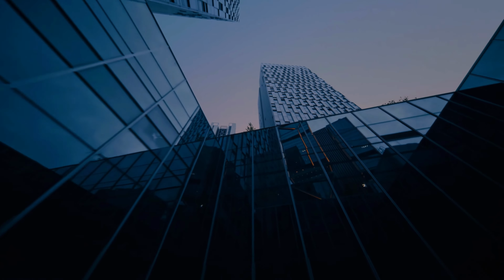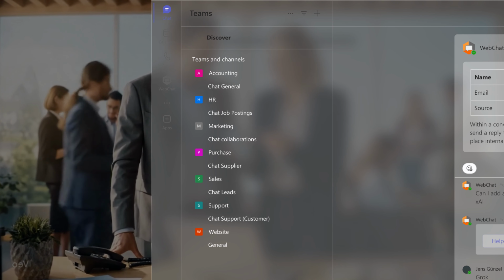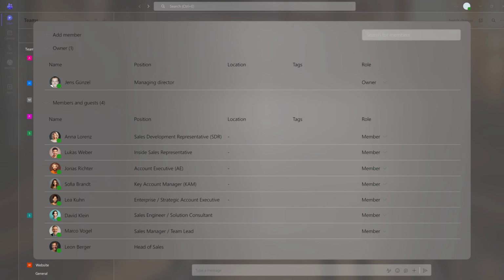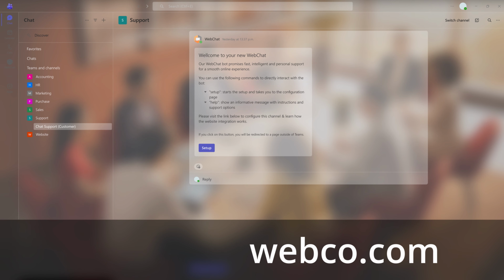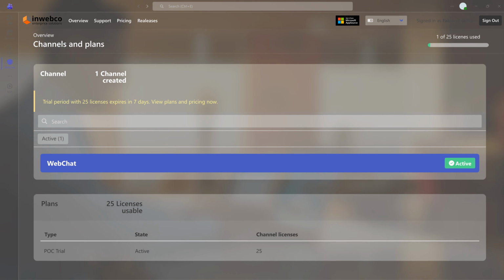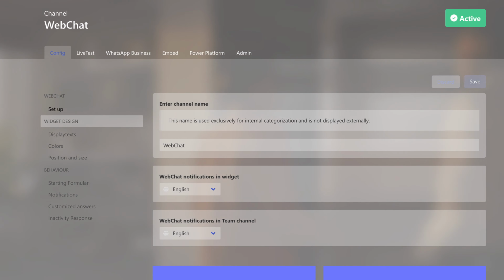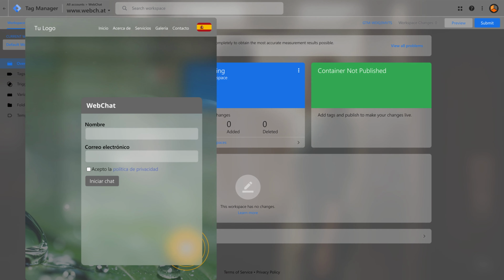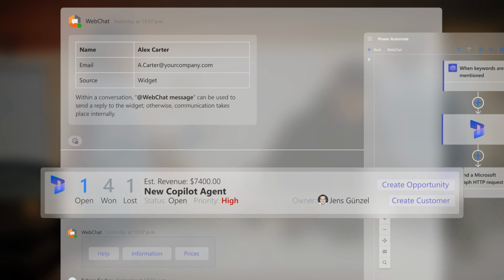WebChat for Microsoft Teams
Maximum customer proximity meets perfect internal organization!
Whether WhatsApp, social media, or your own website – with WebChat for Microsoft Teams, your customers reach you exactly where they feel comfortable. Instead of switching between countless tools, bundle all communication in one central interface: directly in Microsoft Teams.
This is what awaits you in this video:

Structured communication: Learn how to direct inquiries specifically to departments like Sales, Support, Marketing, or HR, so every customer immediately reaches the right expert.
Focus & efficiency: Your team works without distraction in the familiar environment. This massively boosts the speed and quality of your customer support.
AI to your taste: Integrate the AI of your choice via the Power Platform. Let the AI take over tasks, moderate conversations, or act as a fully automated chatbot – you retain full decision-making authority.
Intelligent workflows: Use Adaptive Cards to display relevant data from third-party systems in real-time directly in the chat. So your team has all facts immediately at hand.
Easy scalability: From the first Proof of Concept (POC) to a global, multilingual enterprise solution – WebChat grows with your requirements.
Customization without limits: Adapt the widget design, colors, and start forms perfectly to your brand appearance. Use automatic responses to professionally greet customers even outside business hours.

All according to our motto: „WebChat: Your Chat, your team, your decision.“

0:00 First impression of WebChat
1:08 Proof of concept
2:02 Expansion
4:00 Installation
5:38 Trying out WebChat
6:34 Channels and plans
7:58 Configuration and customization
9:16 Integrating WebChat
10:00 Integrating WhatsApp
10:26 Power Platform / AI / Agents
11:58 Credits